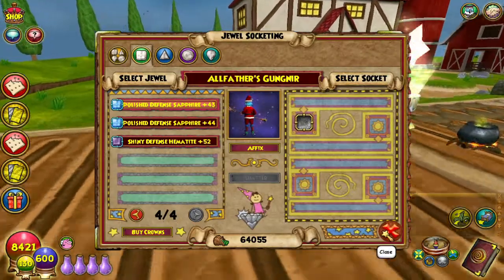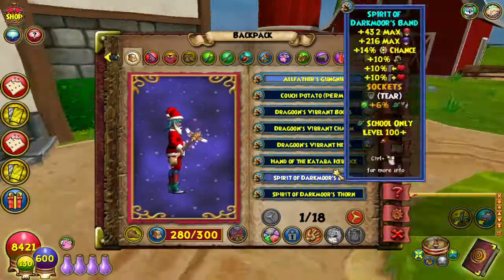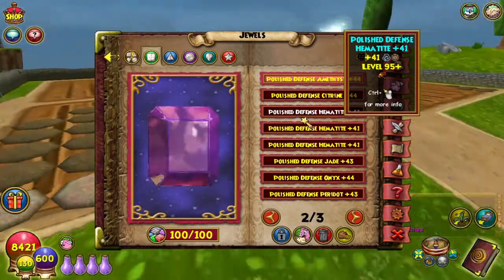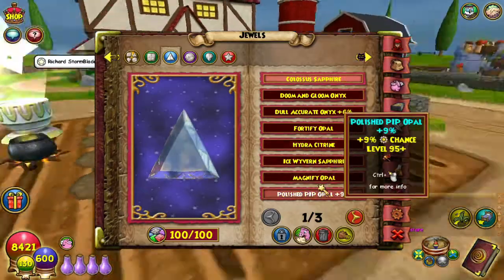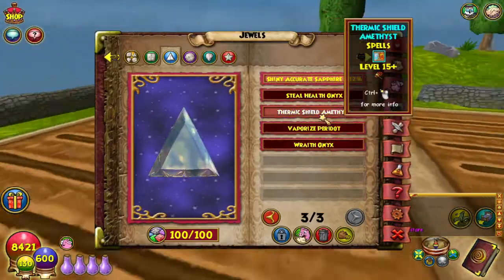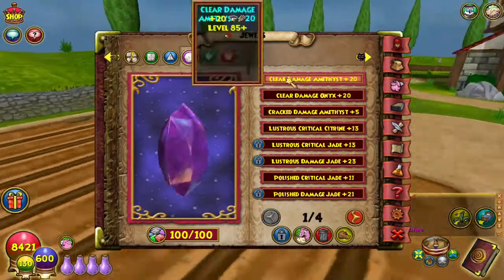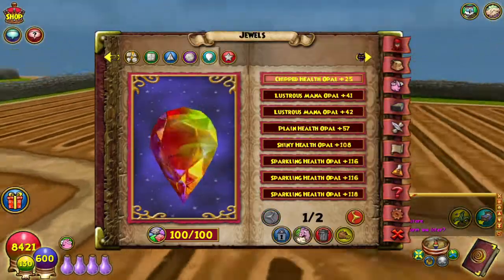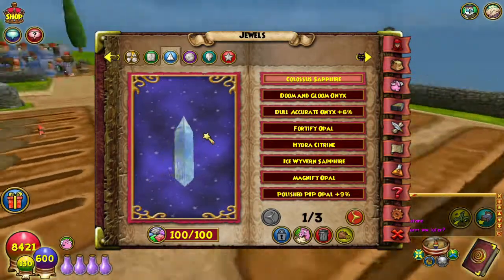Wizard101 Jewels Guide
A quick little video on jewels if anyone needed it.